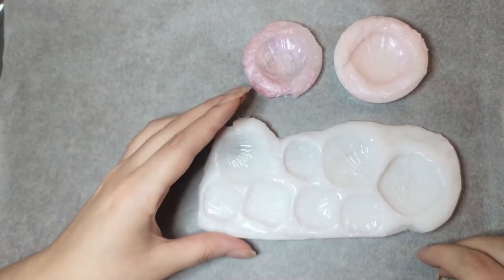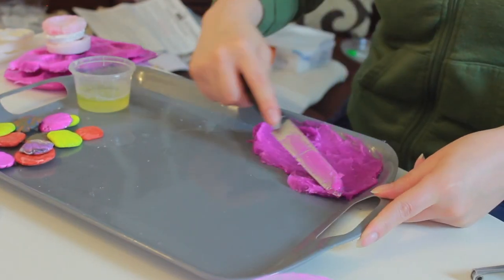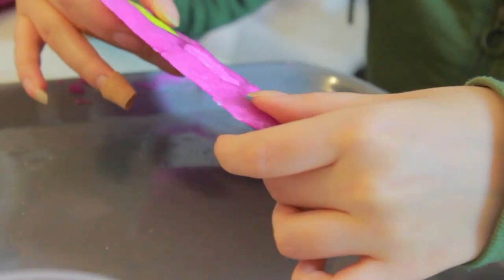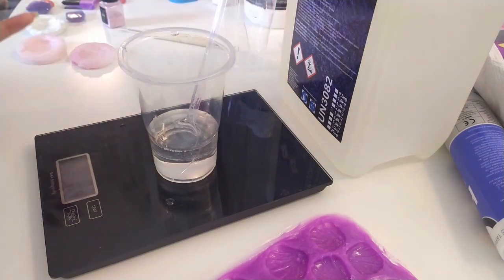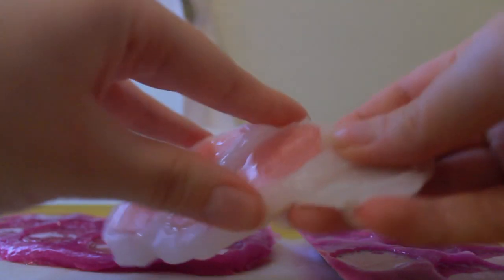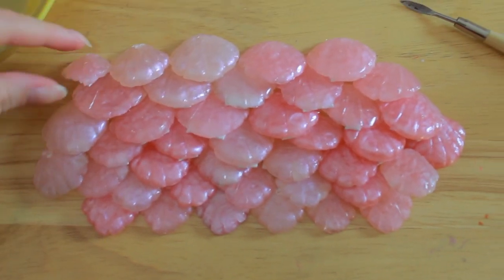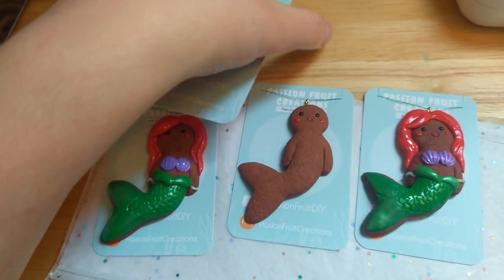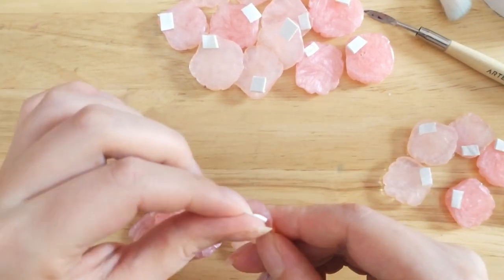Making Resin Scales | Rose Quartz Mermaid Tail #1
What do crystals and mermaids have in common? Not much but I've been wanting to make an individually scaled resin mermaid tail for a while and rose quartz sounds like the perfect theme to go with!

New stuff in my Etsy shop

I took a bit of a break for a few weeks to rest and reset my brain but we're back with resin mermaid scales! I announced that I'm thinking about making a resin (mythic inspired) mermaid tail a few months back and it's time to do it. In this video you can see all the steps I go through when making a batch of scales. From making the silicone moulds through, drilling, filling and glazing the scales.
This process might take a while since it took me 2 weeks to make 168 scales and I need about 3000 of them
+ sewing time and fluke making time lol So we might be here a while!
But hopefully the tail should be ready before the start of February.

While making my scales I got a new order on Etsy so I wanted to show you that as well! I love packaging my creations, it's so much fun!

I will try my best to make every video a bit different since this process is very repetitive so if you have any suggestions on what you would like to see, feel free to let me know!

In the next videos I want to show you:
*Concept art of the tail,
*sew few scales onto a piece of fabric to see how they behave,
*trying to find a silicone hardener,
*finish the fluke (make a silicone monofin),
*make some extra silicone fins!

* UV resin (glaze for clay and epoxy resin)
* Epoxy resin
+ a bunch of random tools

I hope you enjoyed this video and I will see you in my next one!